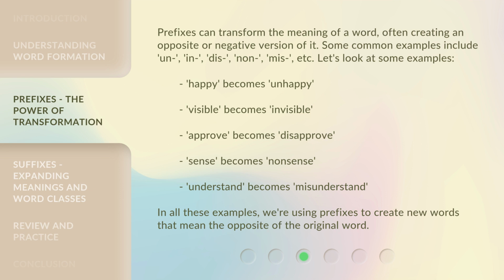Word Formation Magic: Creating New Words with Prefixes and Suffixes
Unlocking Word Formation Magic: Creating New Words with Prefixes and Suffixes • Discover the enchanting world of word formation in English and learn how to use prefixes and suffixes to create new words. Transform meanings, create opposites, and expand word classes with this captivating video!

00:00 • Introduction - Word Formation Magic: Creating New Words with Prefixes and Suffixes
00:33 • Understanding Word Formation
01:17 • Prefixes - The Power of Transformation
02:00 • Suffixes - Expanding Meanings and Word Classes
02:49 • Review and Practice